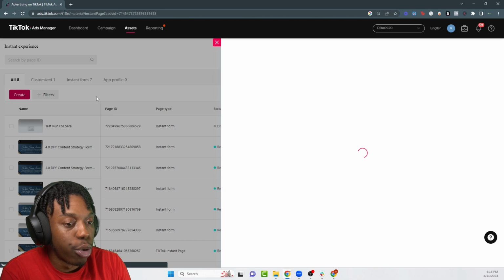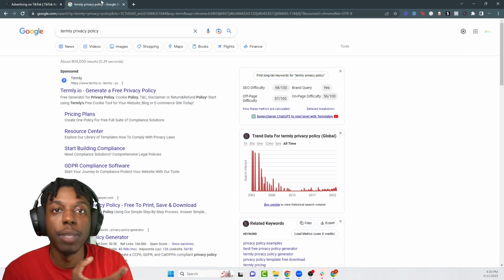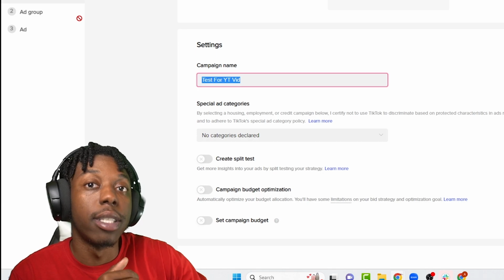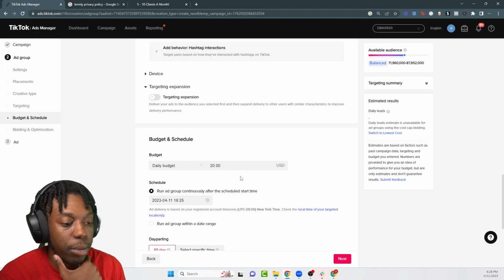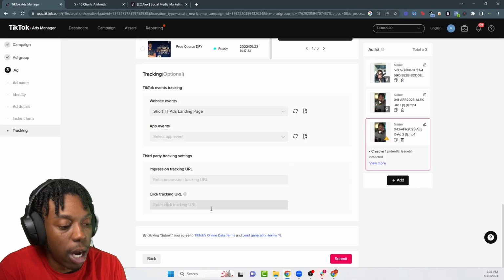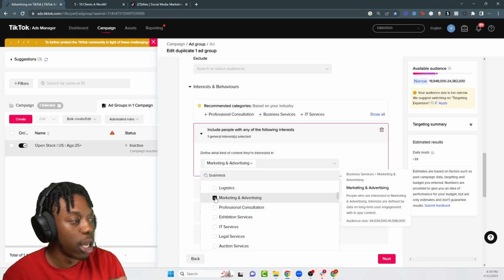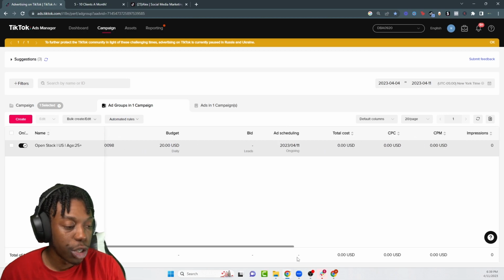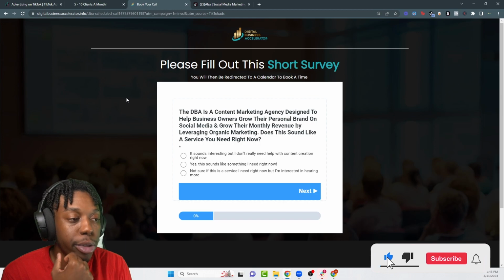How To Run TikTok Ads In 2023 (Full Tutorial For Coaches & Consultants)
In this comprehensive tutorial, we'll show you how to set up TikTok ads for coaches and consultants in 2023. TikTok is one of the fastest-growing social media platforms, and it's an excellent place for coaches and consultants to reach new clients. With our step-by-step instructions, you'll be able to create and run TikTok ads that target your ideal audience and get results.

I'll show you how to define your target audience and set up your ad targeting options. With TikTok's advanced targeting capabilities, you can reach the right people at the right time, based on factors like age, gender, interests, and more. We'll also cover how to set your budget and bid for ad placement to get the best possible results for your investment.

We'll then guide you through the process of creating and launching your TikTok ad campaign. You'll learn how to monitor your campaign's performance and make adjustments as needed to improve your results. We'll also share tips and tricks for optimizing your ads to achieve maximum visibility and engagement.

By the end of this tutorial, you'll have all the knowledge and tools you need to create effective TikTok ads for your coaching or consulting business in 2023. Whether you're looking to generate leads, build your brand, or increase your revenue, TikTok ads can help you achieve your goals. Don't miss out on this opportunity to tap into the power of one of the hottest social media platforms around!